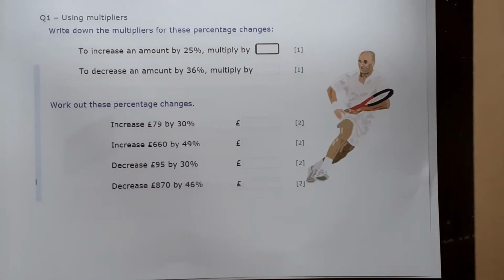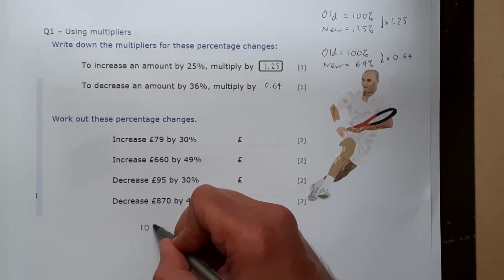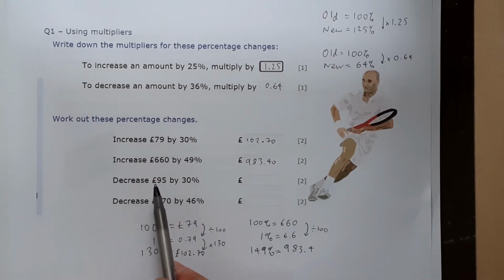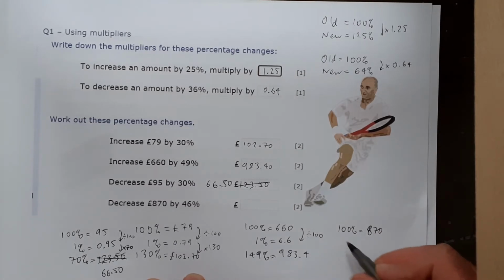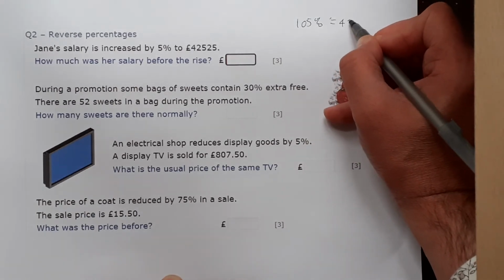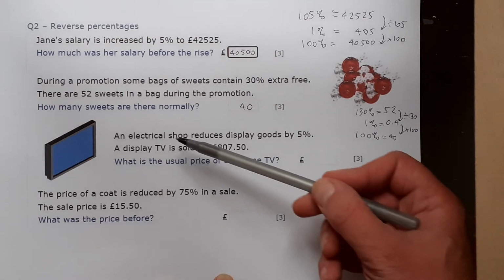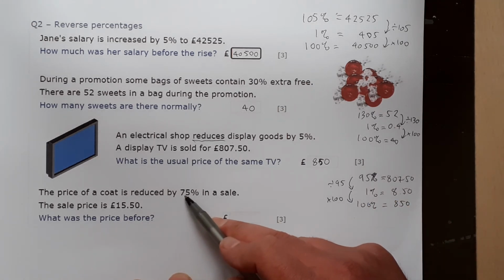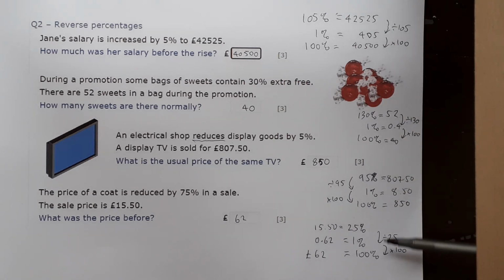Reverse percentage change